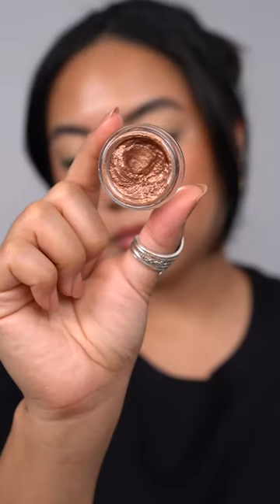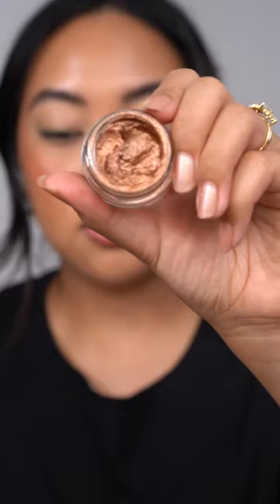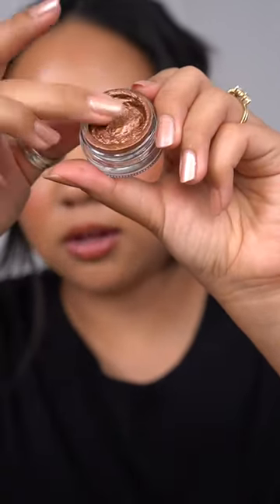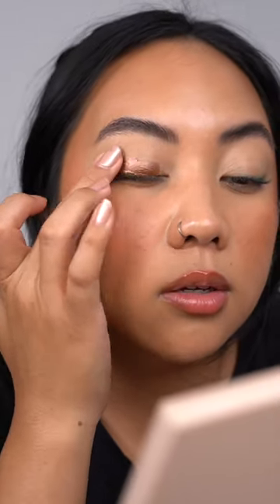Kulfi Eyeshadow Bronze Brocade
This Kulfi eyeshadow in shade Bronze Brocade is everything I was hoping it would be 😍 truly the most rich bronze shade, perfect amount of glitter, blends like a dream and sets down like no other. So far, I've worn it a few times for anywhere between 5-8 hours and it stays PUT.